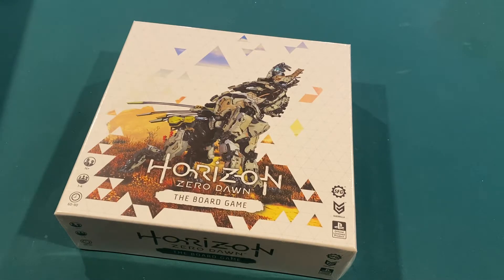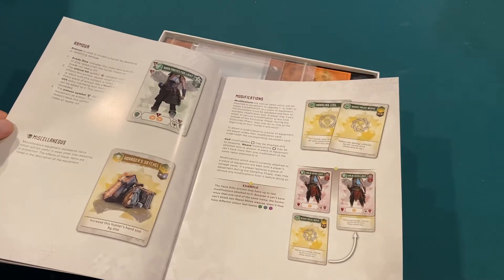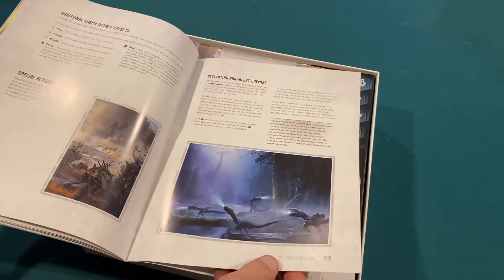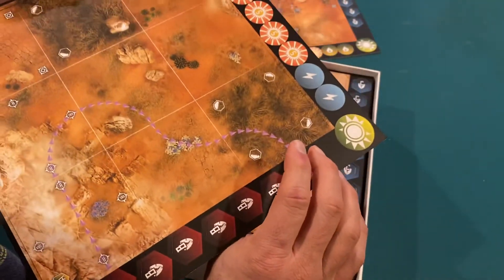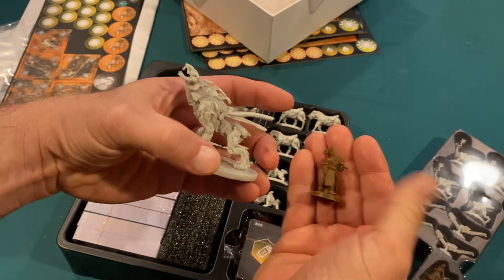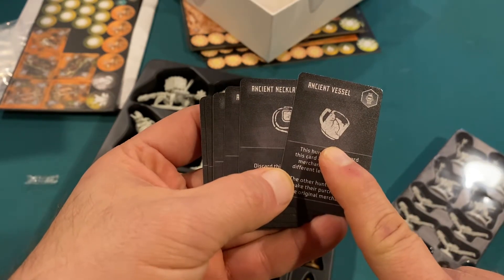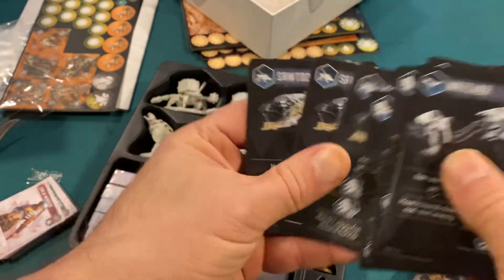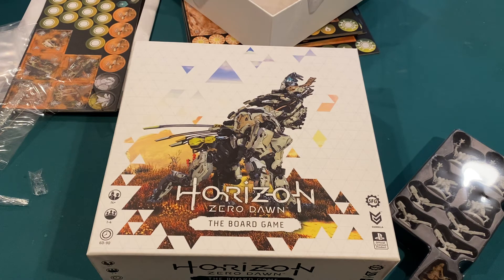Spin’s Unboxing Videos! Horizon Zero Dawn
This one ran a little long, but there is a bunch of cool stuff in the box.